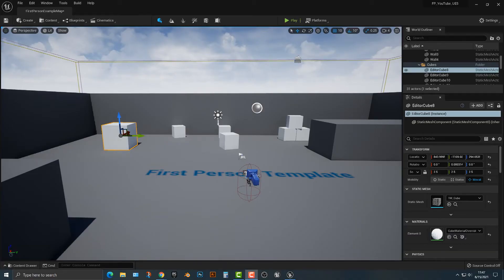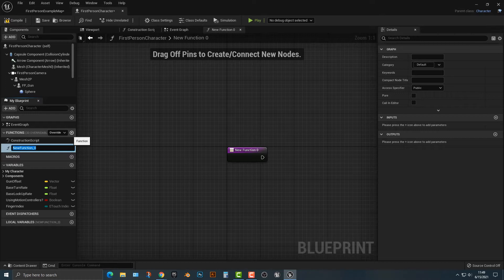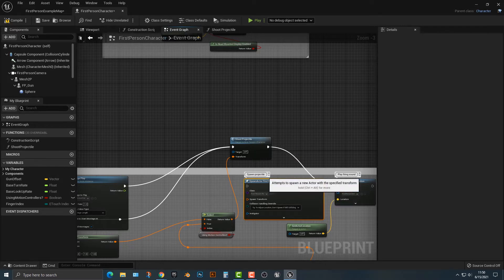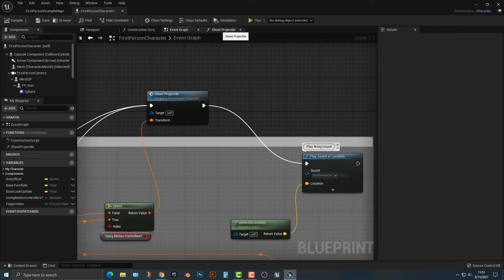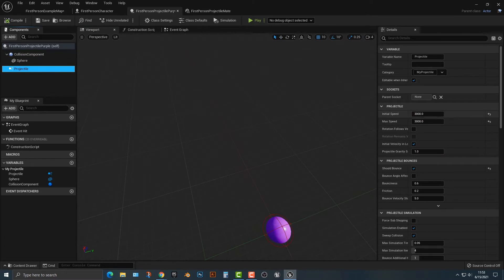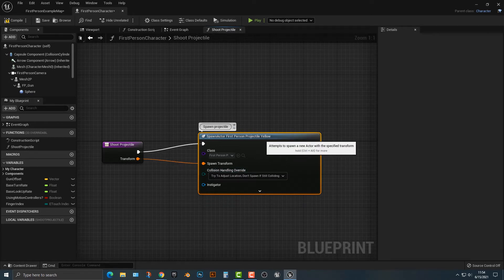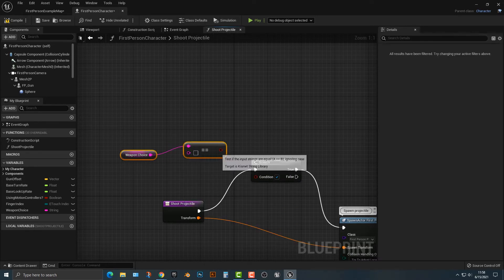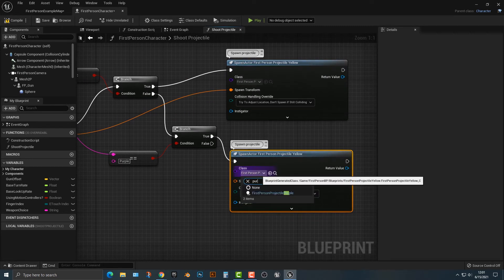Unreal Engine 5 UE5 Free Tutorial - How To Change Different Weapon Projectiles